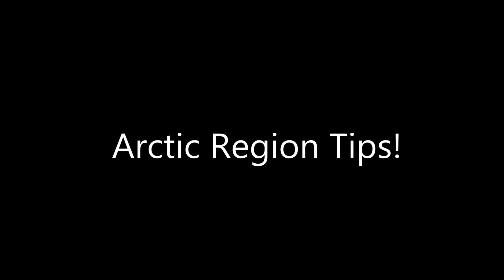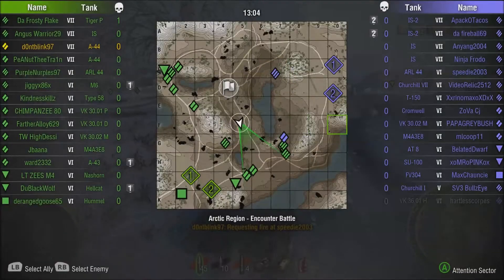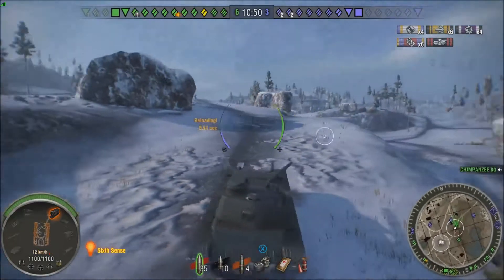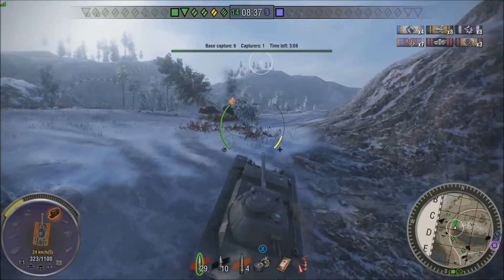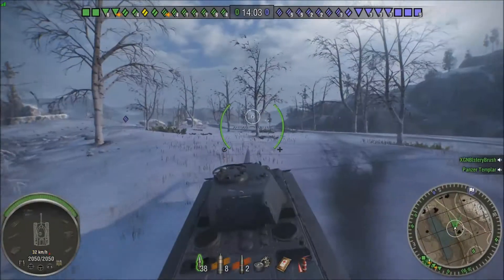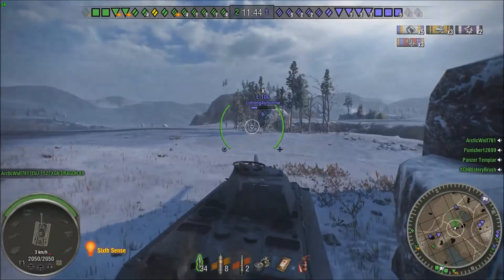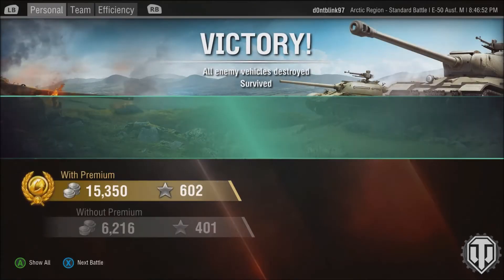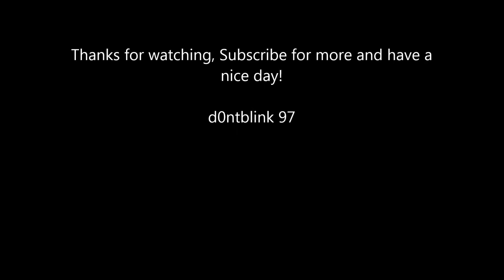Arctic Region Tips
Some tips on arctic region when you guys play your medium tanks! Played on xbox one edition.